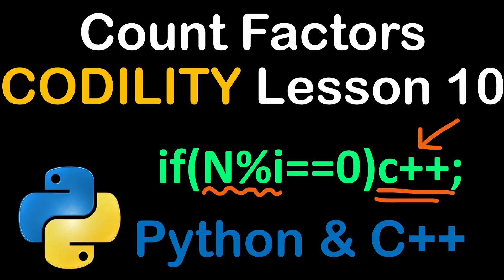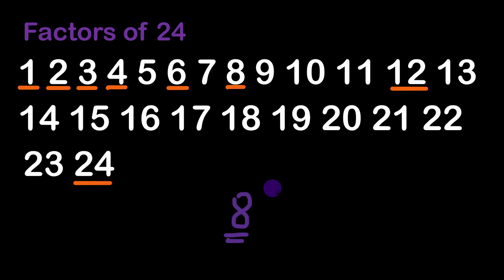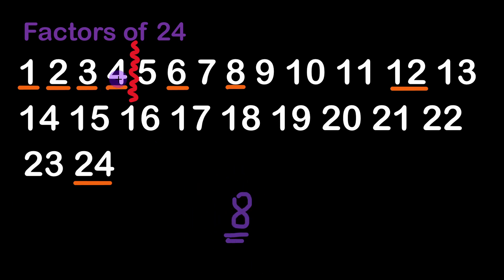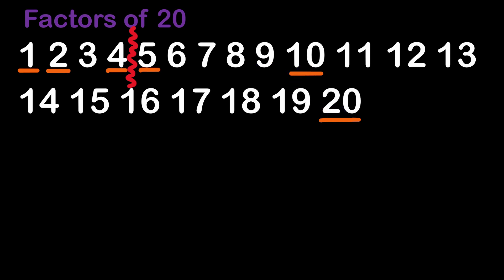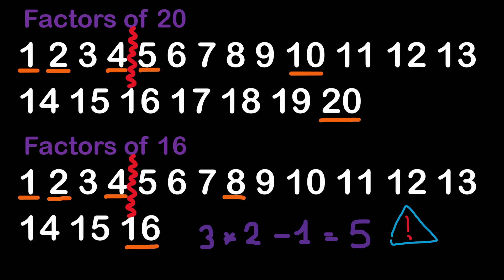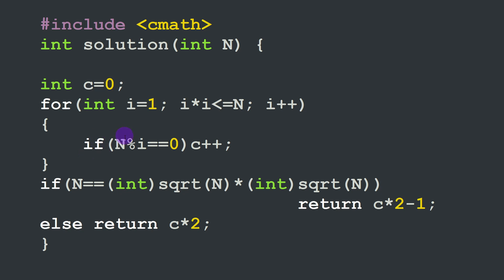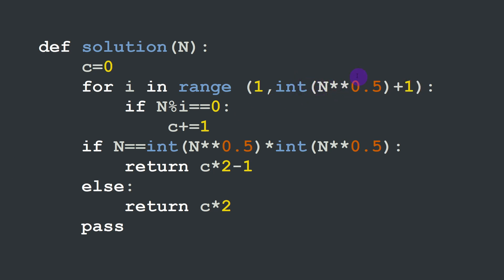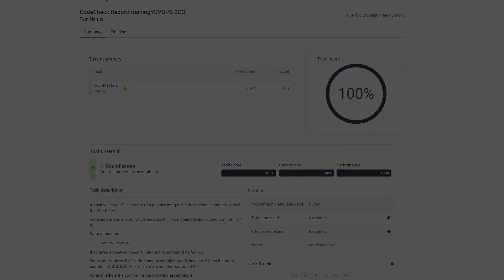CountFactors in Python and C++ Codility Solutions Lesson 10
This is the solution for the codility lesson 10 CountFactors, the algorithm is explained and program is written in C++ and Python. A great exercise for algorithmic skills development and online programming interviews preparation.